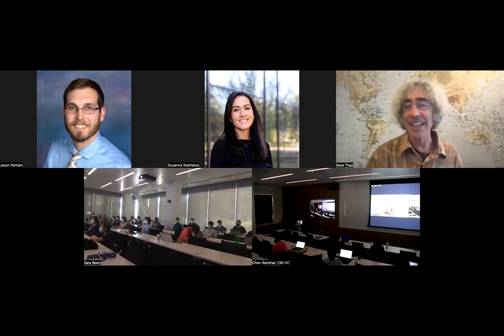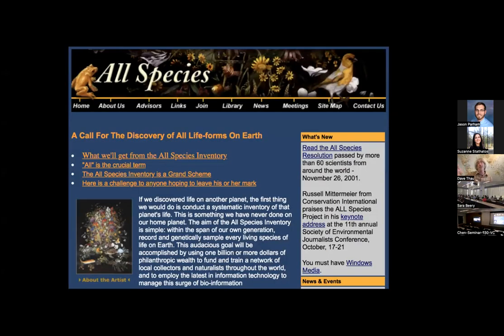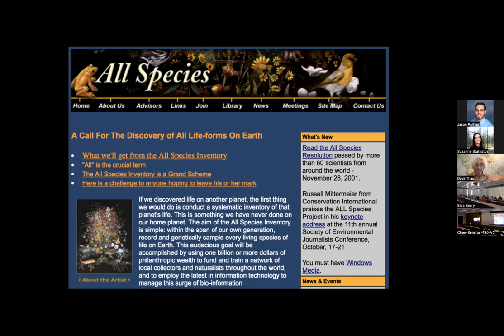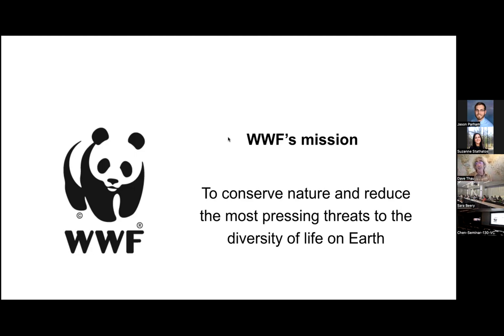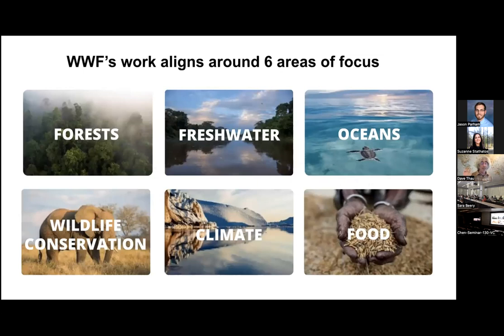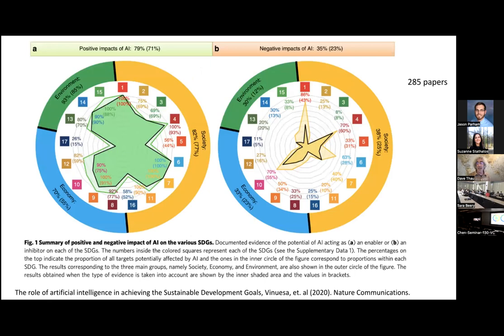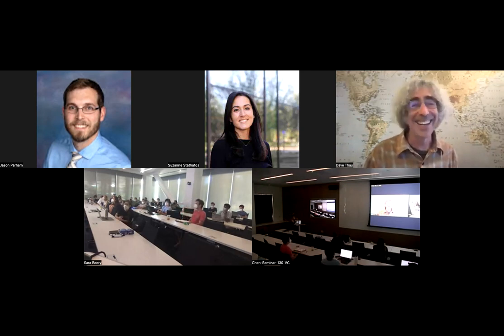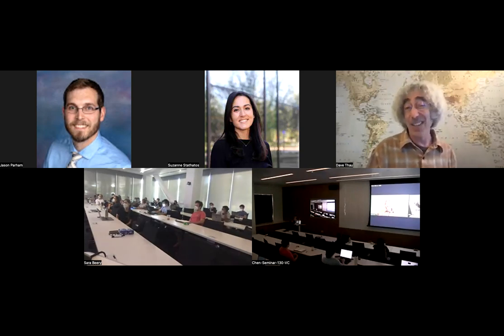Dave Thau, WWF - CV@WWF - how a large environmental NGO uses computer vision to achieve its mission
CV4ecology Summer School Guest Speaker - 08-10-22

Abstract:  Conservation organizations have long used computer vision in many guises to help achieve conservation goals and monitor the impacts of their efforts. This presentation will describe many ways that the World Wildlife Fund (AKA the Worldwide Fund for Nature) uses computer vision to analyze imagery from camera traps, drones, satellites and other optical sensors. The talk will cover, successes and challenges as well as areas for future work.

Bio: Dave Thau is WWF's Global Data and Technology Lead Scientist. He joined WWF in 2018, bringing with him over 30 years of software development experience. Prior to WWF, he worked at Google where he helped launch Google Earth Engine, Google's geospatial big-data processing platform, and managed developer relations for Google Earth Engine and Google Earth Outreach. During this time, Dave helped develop many projects including Global Forest Watch, with the World Resources Institute, and Map of Life, with researchers from Yale and the University of Florida. He has also worked with the Global Biodiversity Information Facility, the California Academy of Sciences, the Kansas University Museum of Natural History, and the All Species Foundation.
Dave holds degrees from the University of California, Los Angeles, the University of Michigan, Ann Arbor, and a doctorate in computer science from the University of California, Davis. He also has an ant named in his honor - the charming Plectroctena thaui.